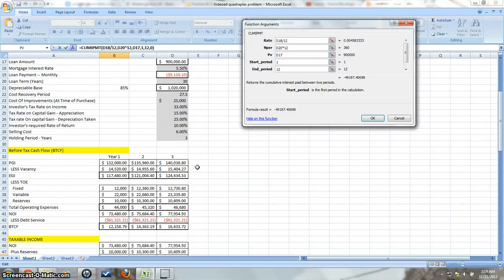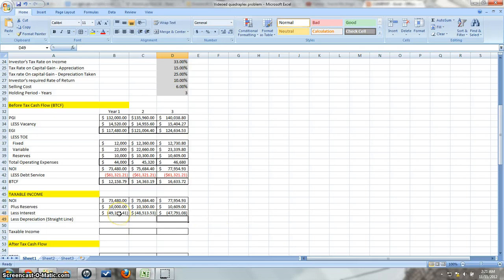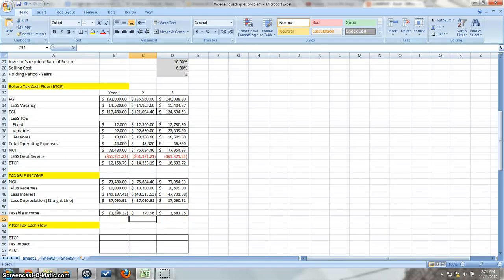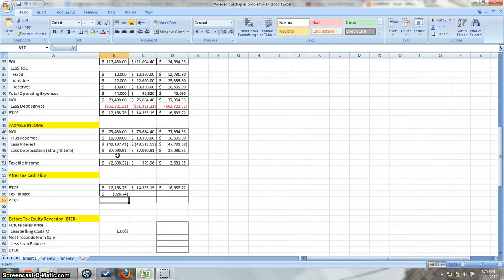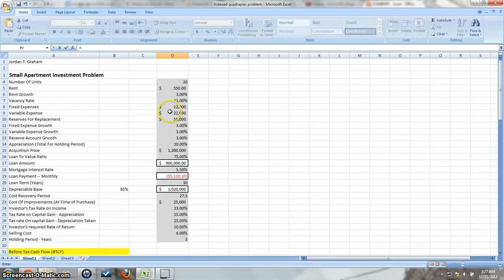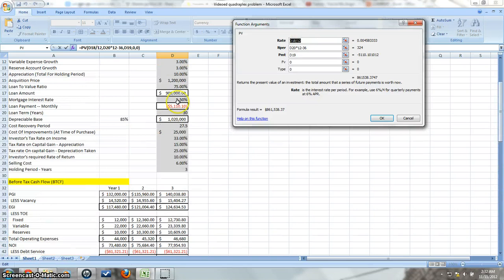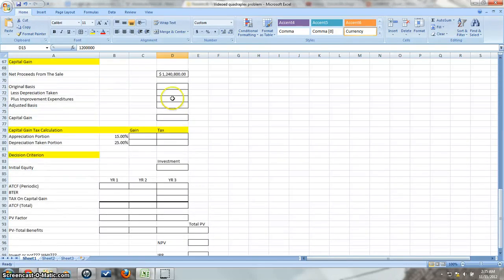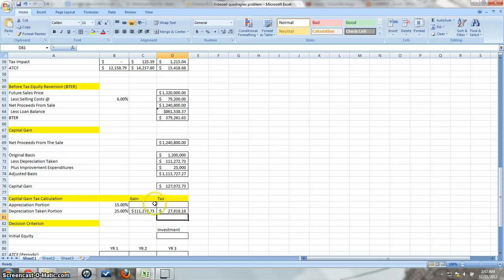Small apartment Excel problem: Part 4 More on formulas